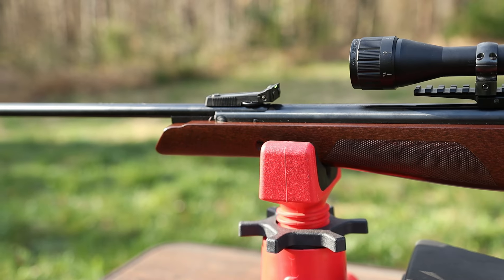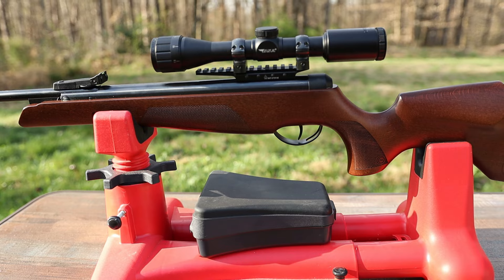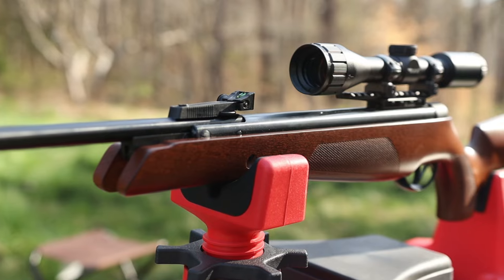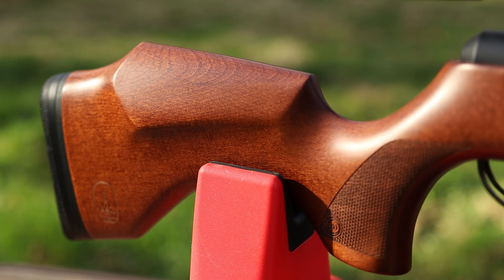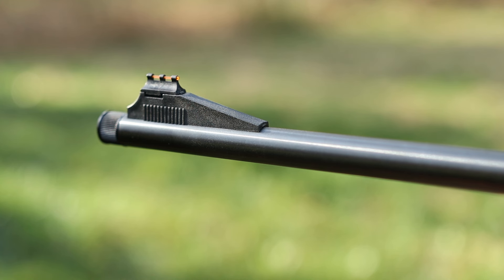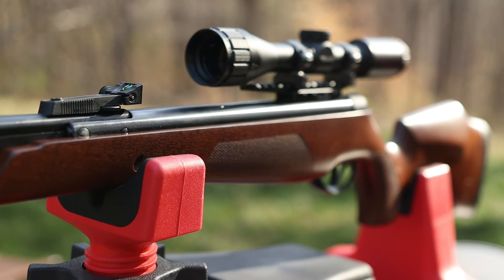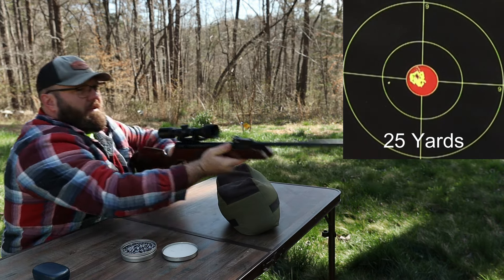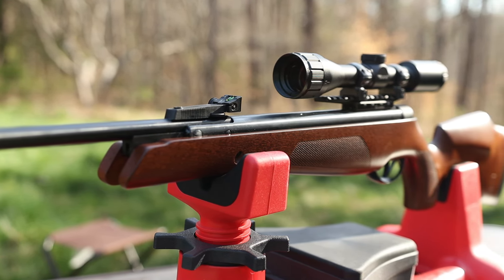BSA Super Meteor in .22: A Near Perfect Rifle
Special thanks to Wayne Reid for letting me hold on to this for so long. This is an absolute joy to shoot after using the budget rifles I own. I do hope that these continue to be available for a long time.

Check out the channels featured on my home page if you'd like to check out the channels I enjoy!

Music from Uppbeat (free for Creators!)